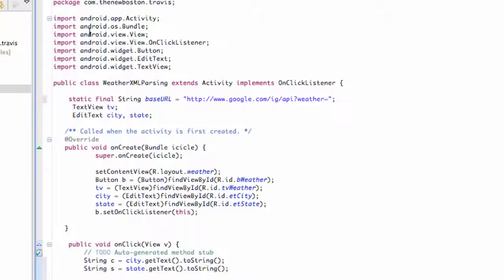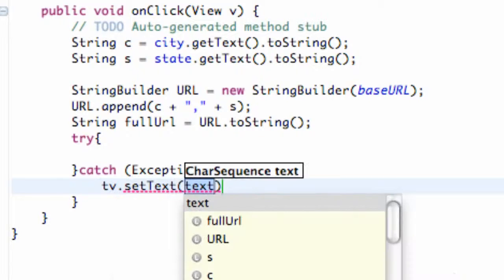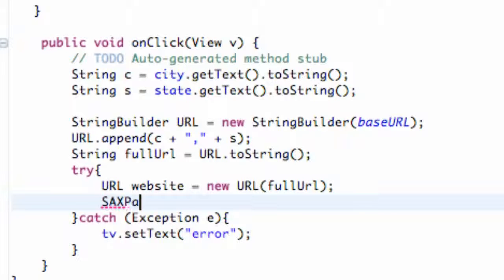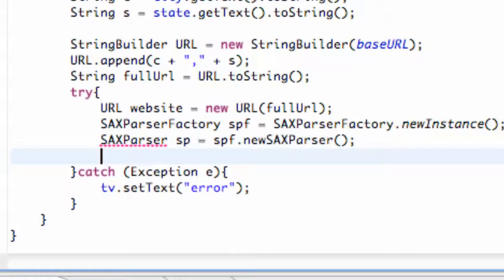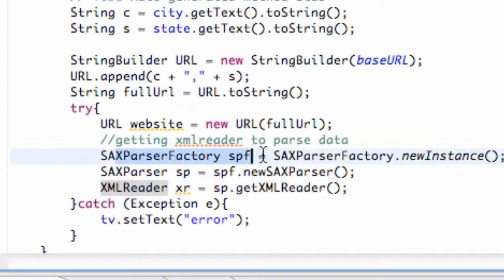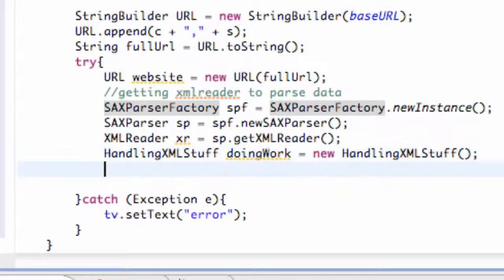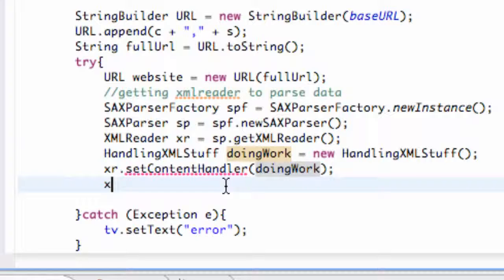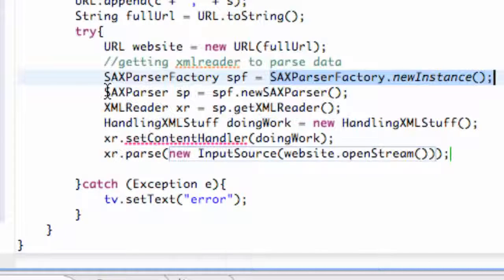Android Application Development Tutorial 157 SAXParserFactory and XMLReader